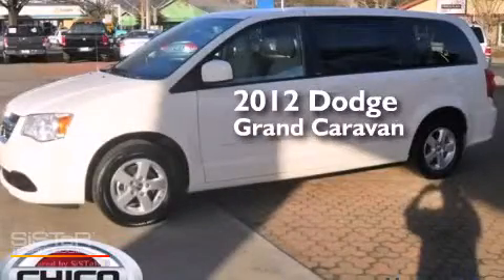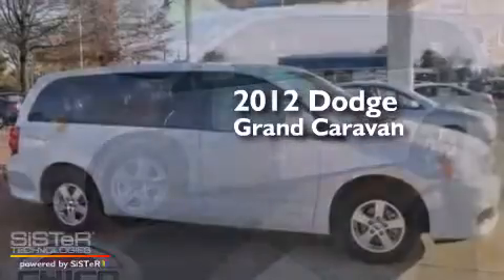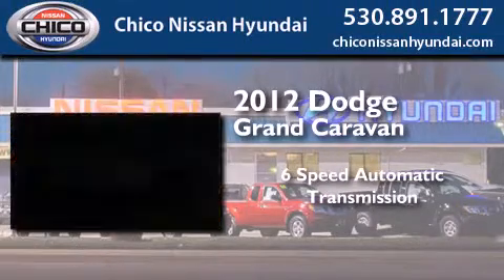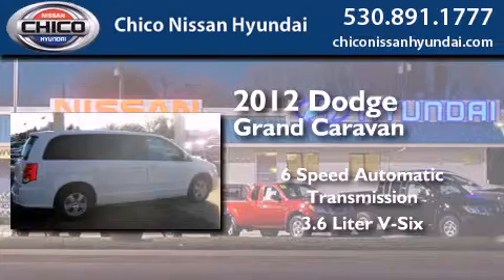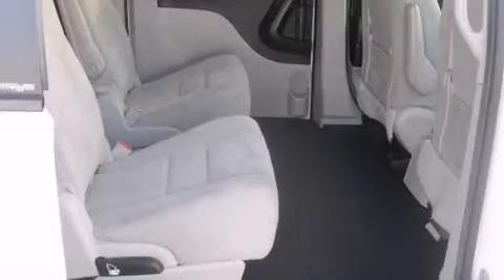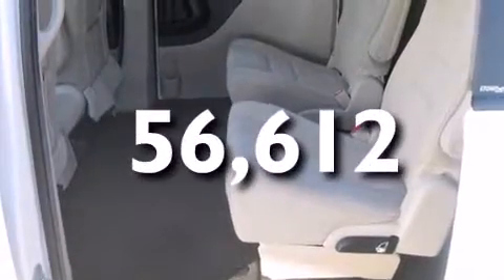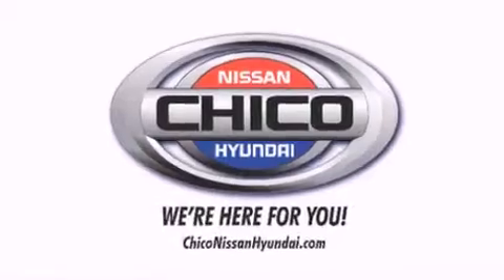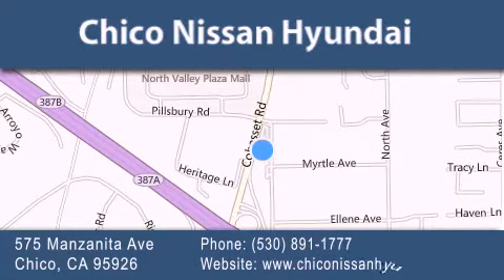2012 Dodge Grand Caravan Oroville CA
We have been honored to serve the Chico CA area , we promise that your experience at our dealership will exceed your expectations ! Year : 2012 Make : Dodge Model : Grand Caravan Engine : 3.6L V6 Trans . : Automatic 6-Speed Exterior : White Miles : 56,612 Stock : U6571 Chico Nissan Hyundai 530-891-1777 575 Manzanita Ave Chico , CA 95926